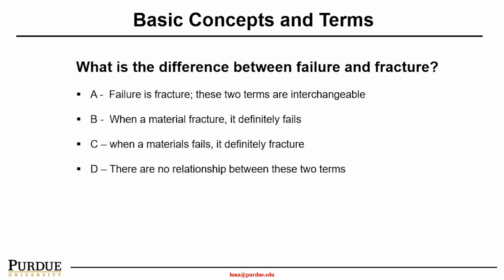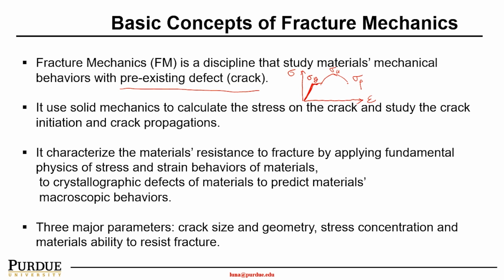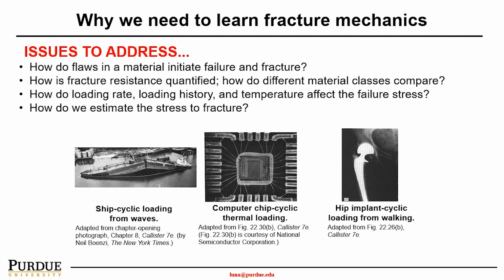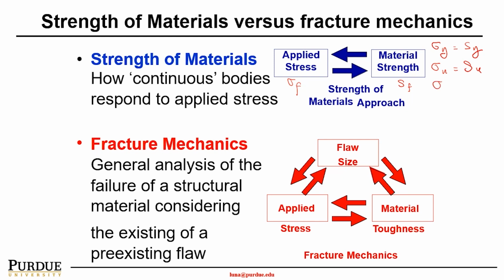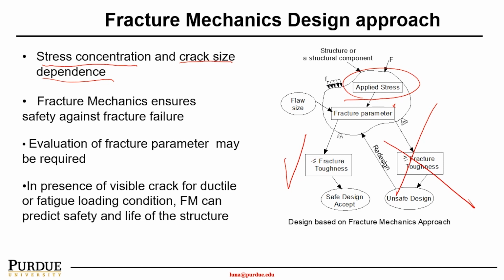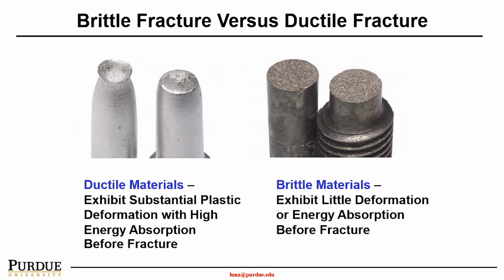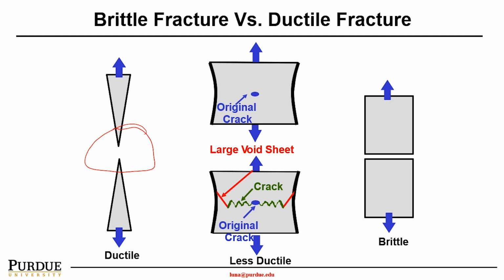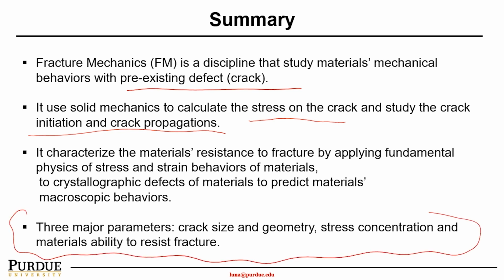Fundamentals and Principles of Non-Destructive Testing | L2.3 - Fracture Mechanics | Purdue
Ever wondered about the role and applications of fracture mechanics in assessing material safety and lifespan? Dive into this insightful lecture by Luna Lu, Associate Dean of Faculty and Reilly Professor of Civil Engineering from Purdue University. This lecture from the course "Fundamentals and Principles of Non-Destructive Testing" introduces key concepts and terminology in fracture mechanics. Learn how this discipline uses solid mechanics to determine stress levels on cracks and to study crack initiation and propagation. Professor Lu sheds light on the significance of fracture mechanics in identifying how defects in materials can lead to failure and in predicting the safety and lifespan of structures. The lesson also compares fracture mechanics with the strength of materials and explains the difference between ductile and brittle materials.